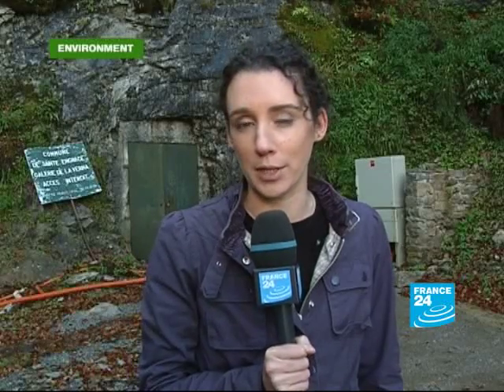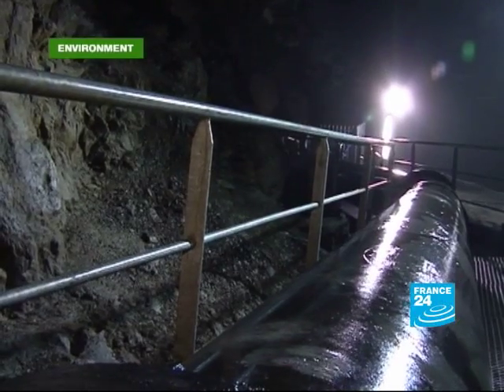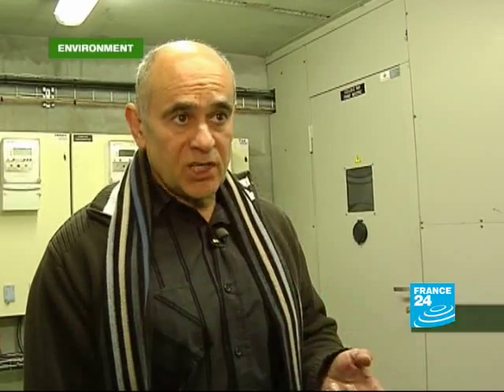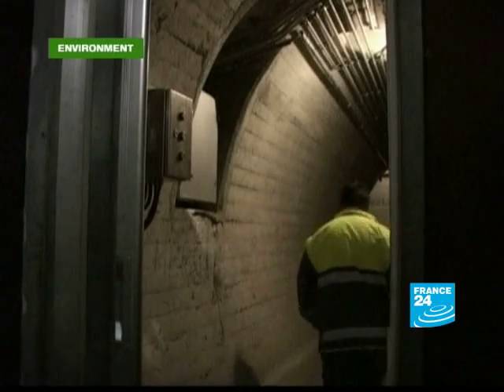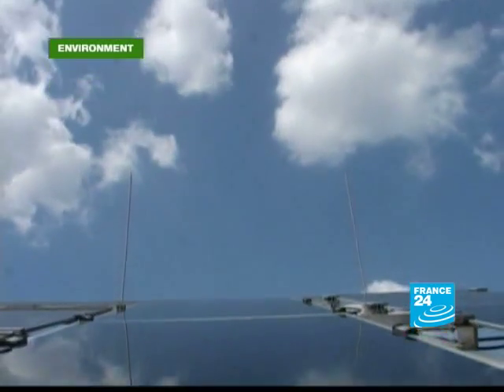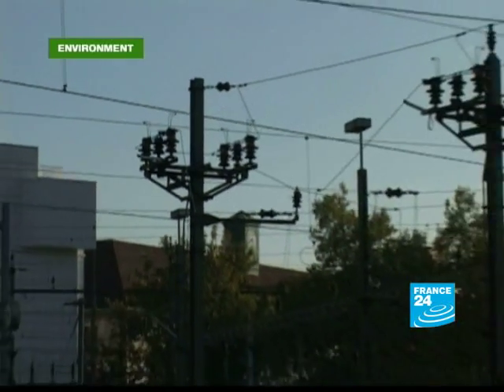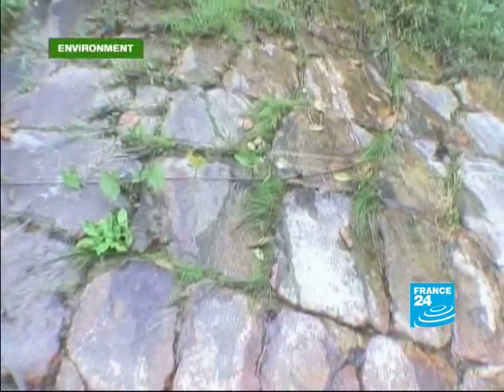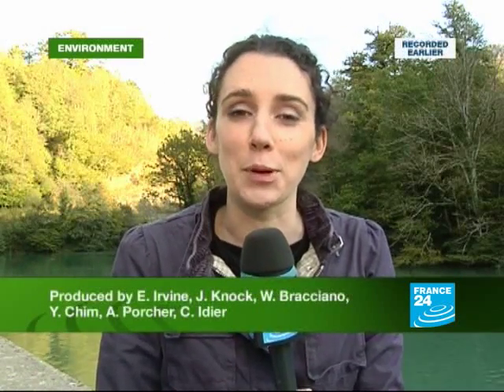FRANCE 24 Environment - Focus on the hydro power: La Verna dam in France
ENVIRONMENT - From Pyrennees: focus on the hydro power - Dams damages in Venezuela - Switzerland becoming Europe's battery?